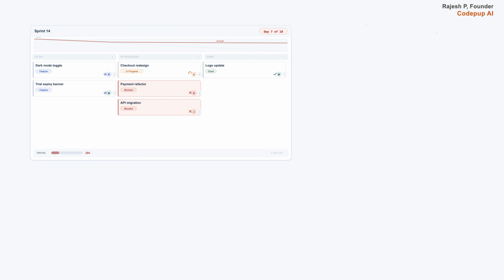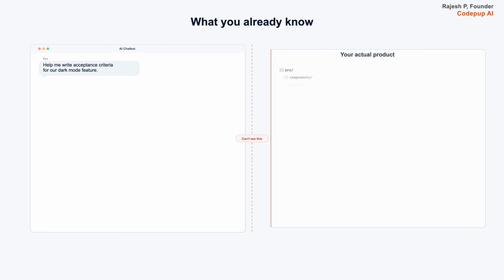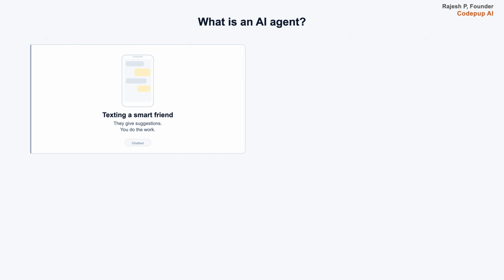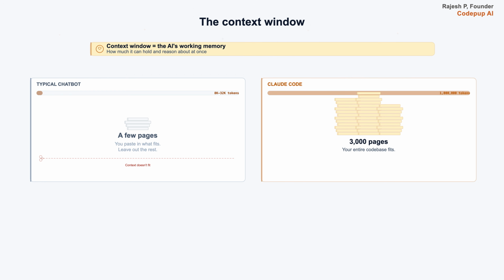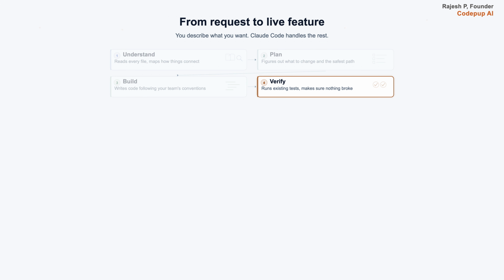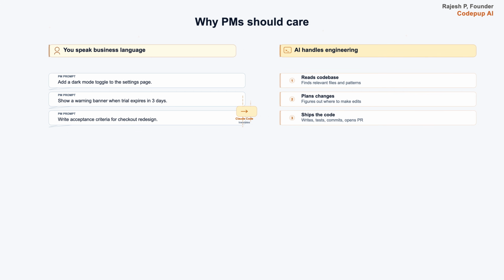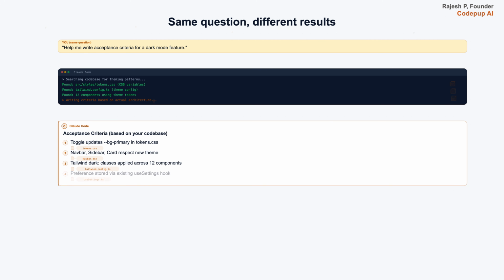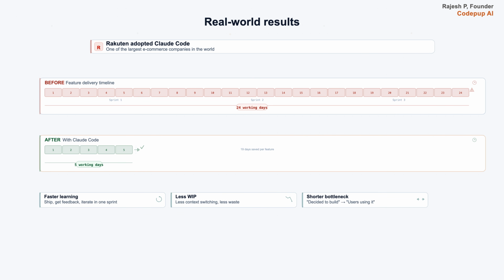Claude Code: What It Actually Is (And Why You Need It)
Claude Code for Product Managers:  what is an AI agent, how Claude Code differs from ChatGPT, and why PMs should use it. Full explainer with real examples.

  Claude Code is an AI coding agent that reads your entire codebase, writes code, runs tests, and ships changes. Unlike chatbots that work from what you paste in, Claude Code works from your actual source code.

  0:00 The gap Claude Code fills
  0:45 What PMs already know about AI chatbots
  1:40 What is an AI agent?
  3:10 The context window explained
  4:20 The full development loop
  5:30 Why PMs should care
  6:20 ChatGPT vs Claude Code: same question, different results
  7:40 Rakuten: 24 days → 5 days
  8:30 Key takeaways
  8:55 Next: Installing Claude Code

  I'm Rajesh P, founder of Codepup AI. I built 80% of my product using Claude Code with no dev background. I teach AI Coding for Product Managers on Maven.